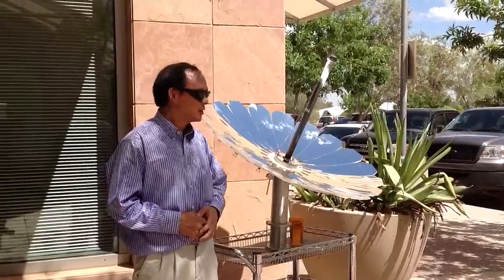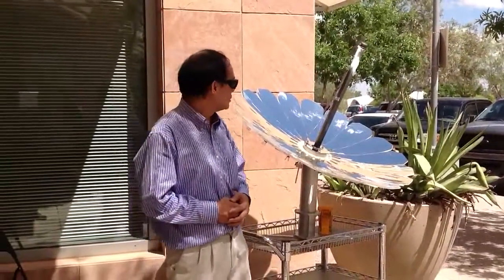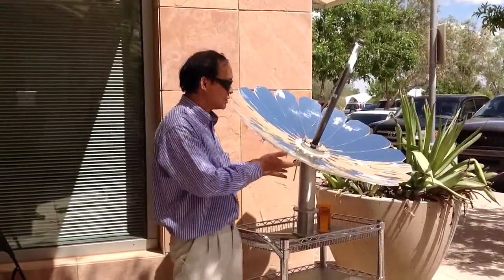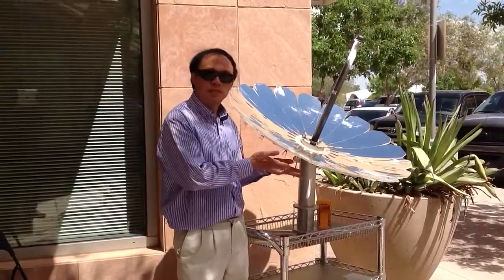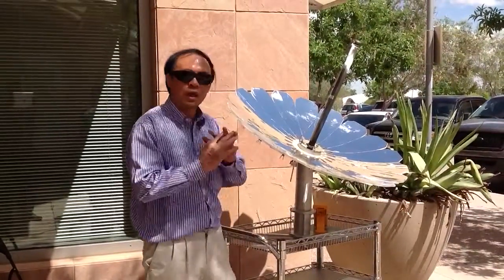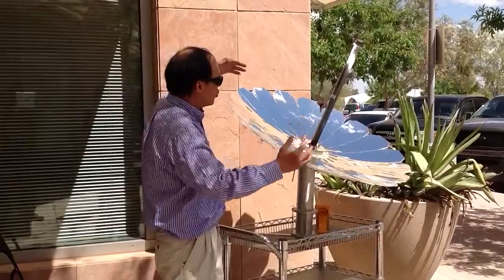Solar desalination by distillation using the Monarch Lotus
The initial prototype of purifying water by solar power with  our 1 meter foldable reflector. It generates potable water. We are working on vacuum vapor condensation which can have a much higher output.